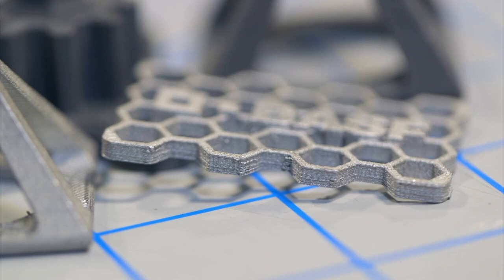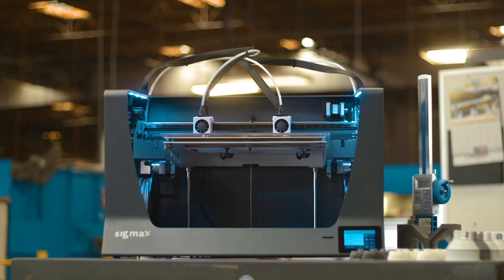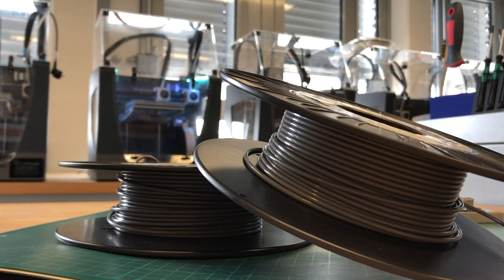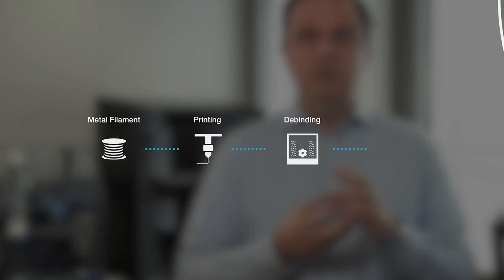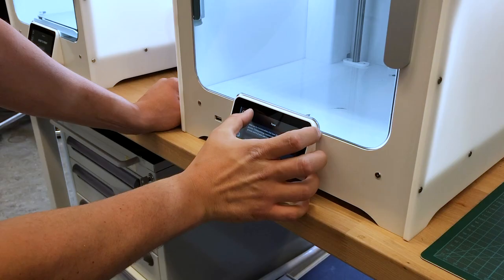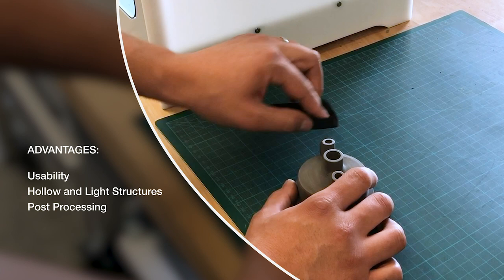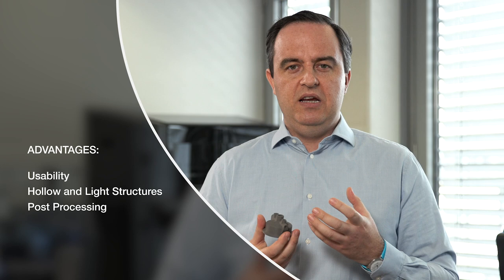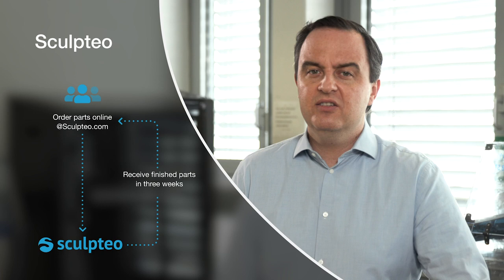Module 1: Introducing Metal 3D Printing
In this tutorial, our expert James will help you make your start in metal 3D printing as smooth as possible. You will see how metal 3D Printing with Fused Filament Fabrication becomes an easy and relatively inexpensive alternative to traditional manufacturing methods. James will help you understand the whole process – from your initial idea to the final metal part (module 2). To learn how to benefit from this new way of manufacturing, have a look at our design guidelines (module 3) or check out the simulation opportunities (module 4).